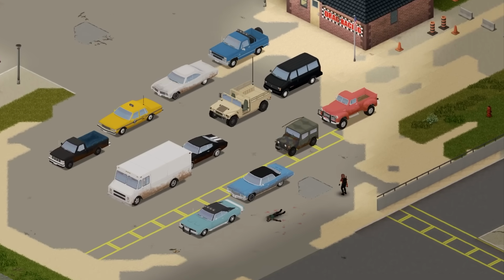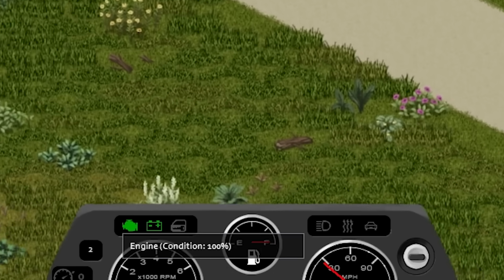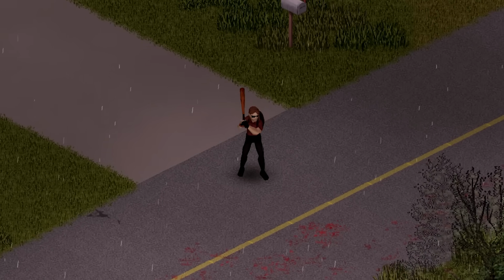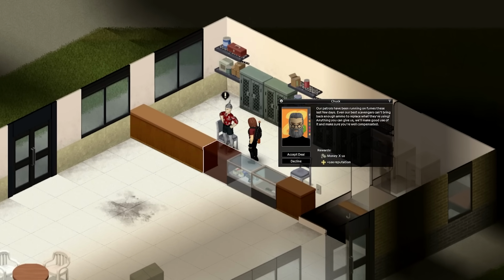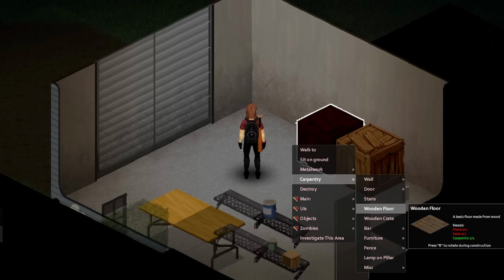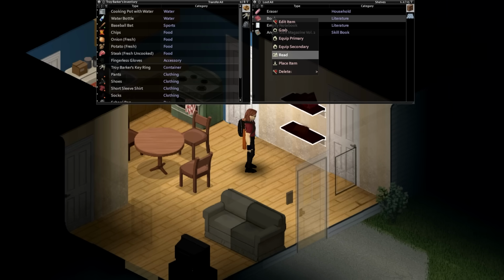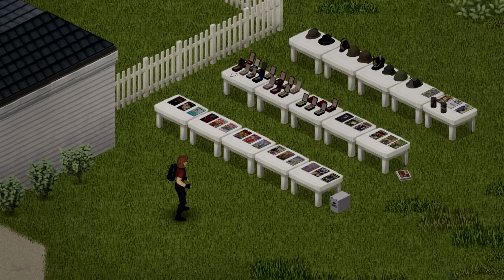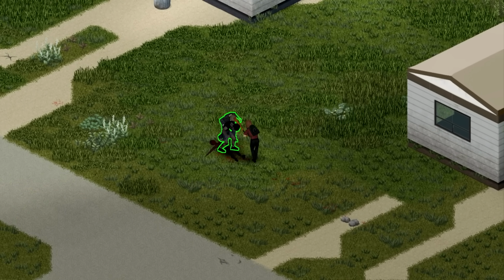The TOP Project Zomboid Mods To Try in September 2024! Brand New Mods For Project Zomboid You Need!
In this video, we take a look at some of the top Project Zomboid mods to try in September of 2024! These are all the new mods on the Steam Workshop for Project Zomboid that you need to try, with a couple of older mods that I've recently come across just in case you haven't seen them too!

🔽🔽🔽 LINKS BELOW 🔽🔽🔽